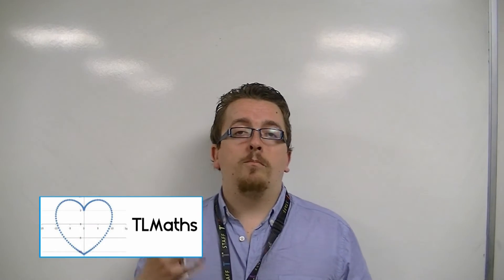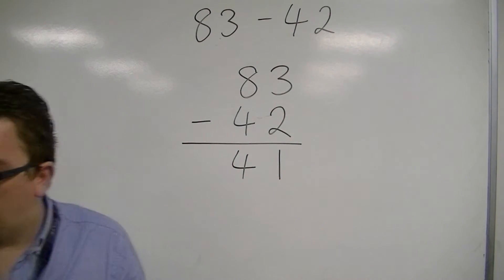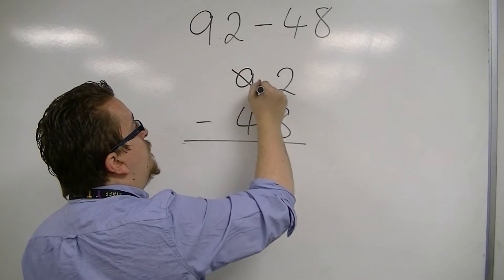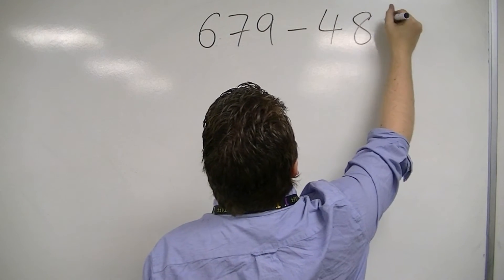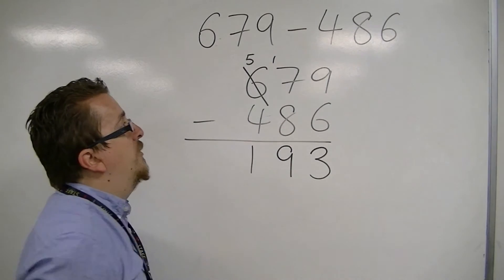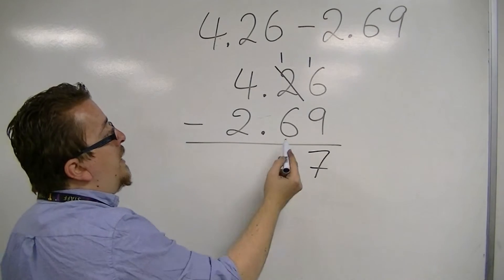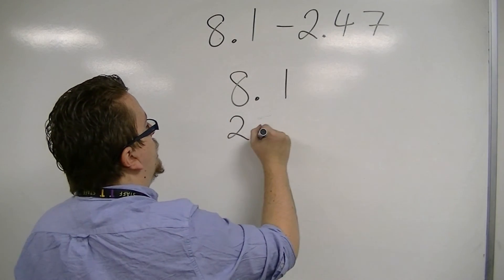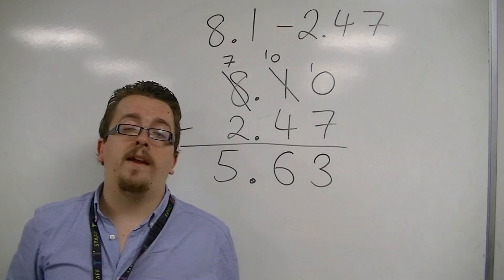GCSE Maths from Scratch 1.04 Subtraction with Whole Numbers and Decimals